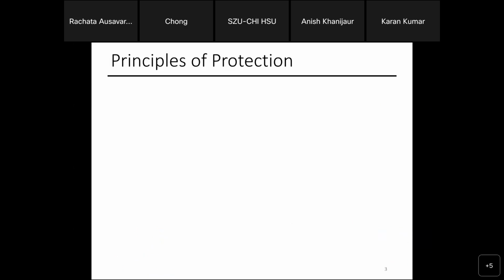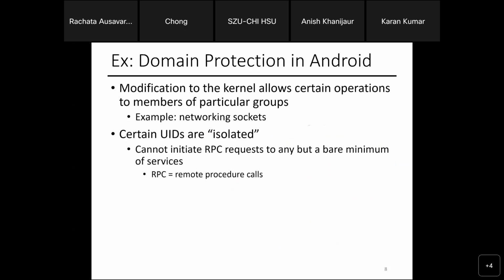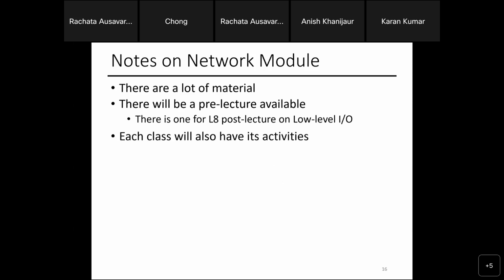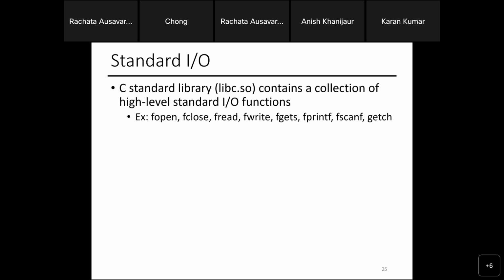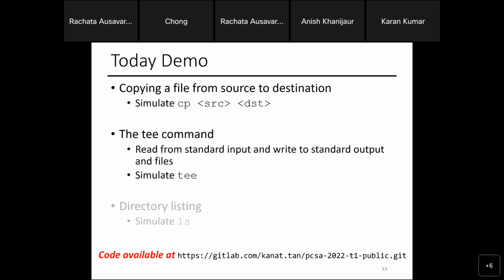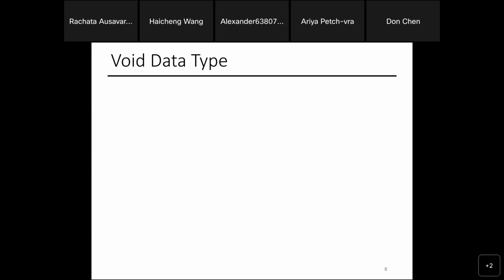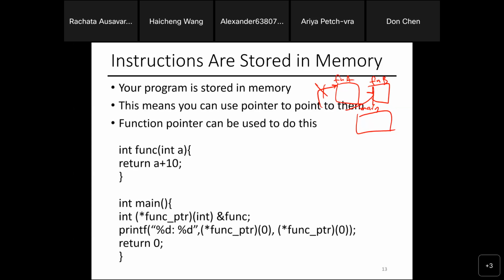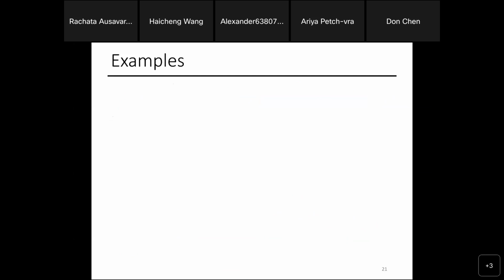[MUIC-PCSA] Lecture 8: Low-level I/O